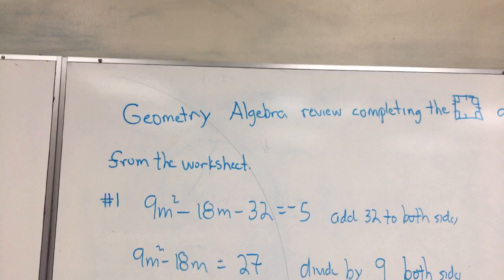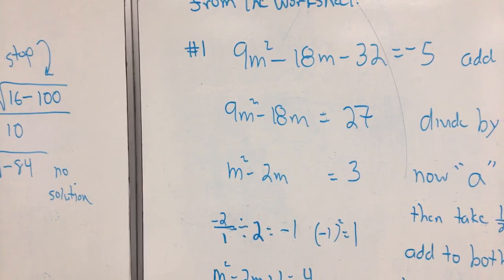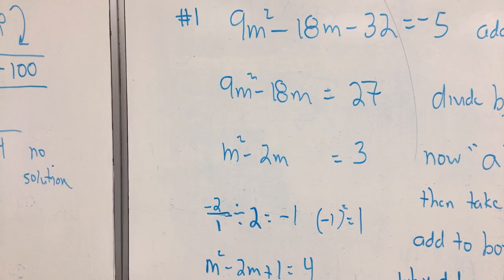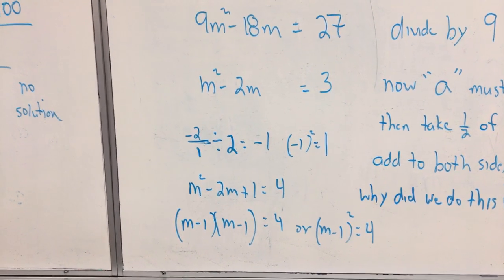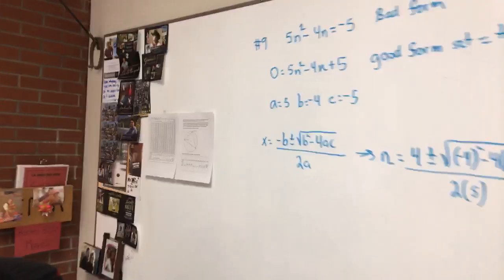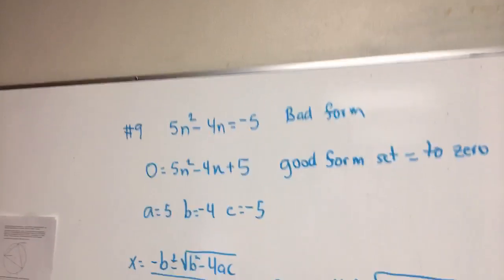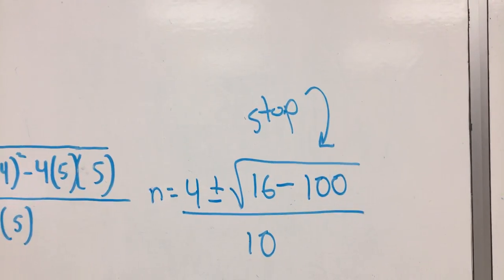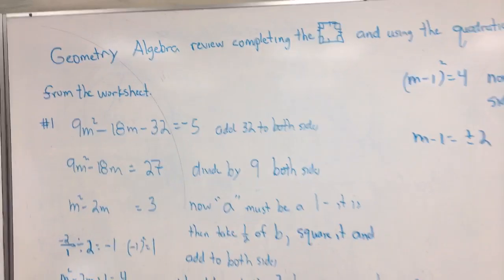Geometry algebra review complete square and quadratic 23 April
Geometry algebra review completing square quadratic formula 23 April